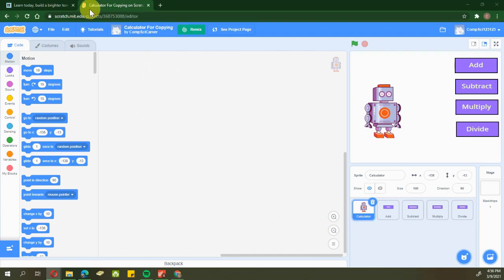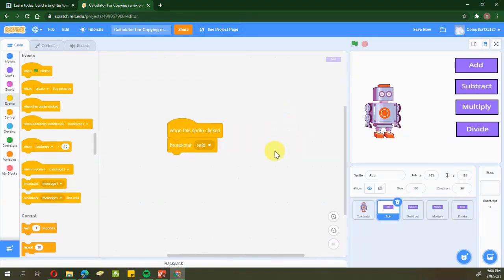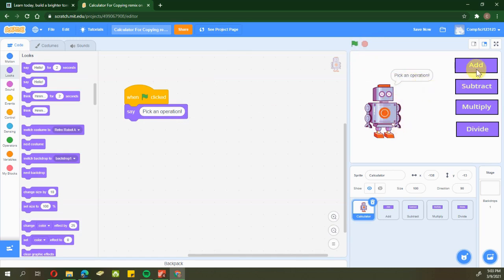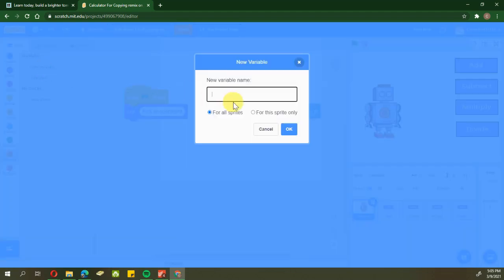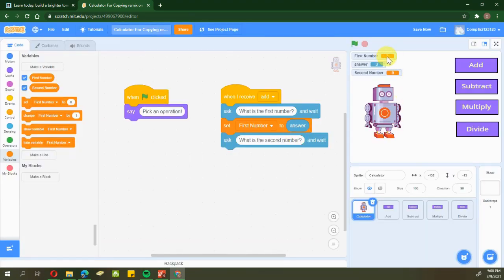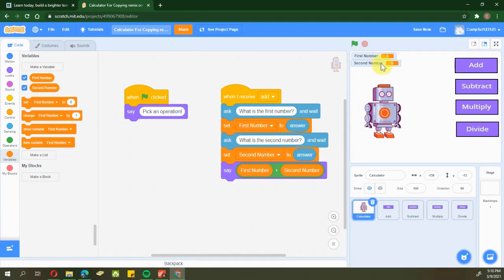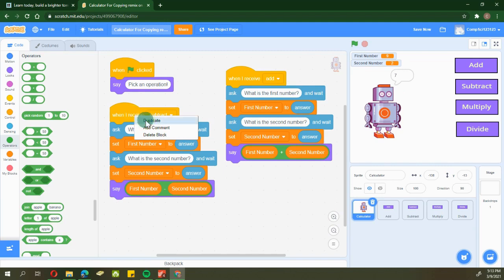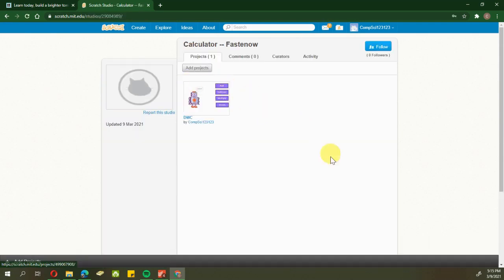Week 4 Semester 2 - 5th Grade